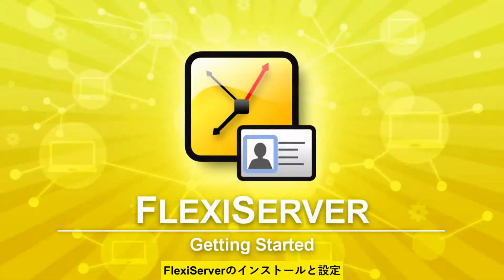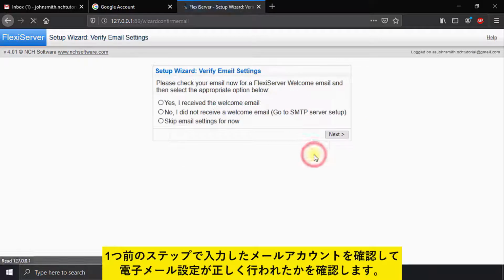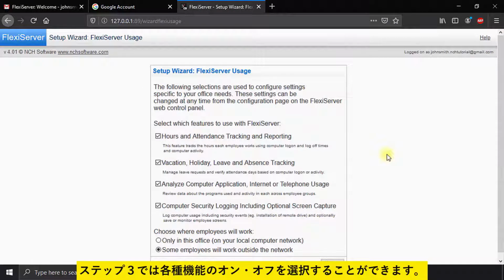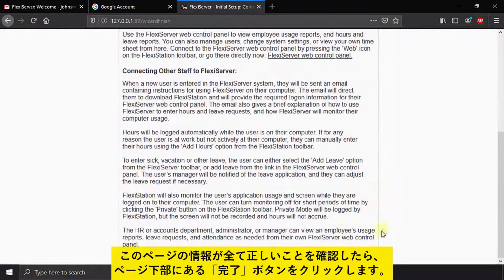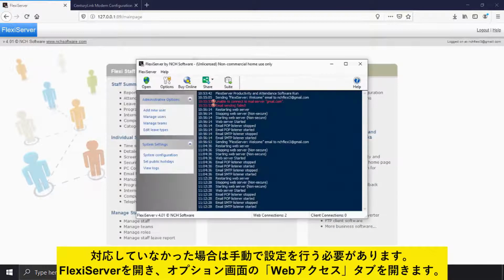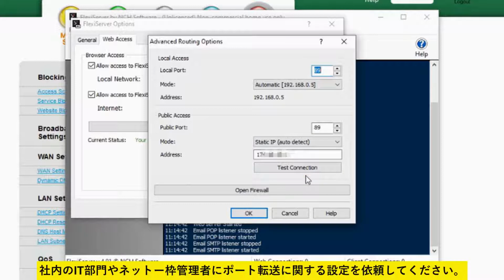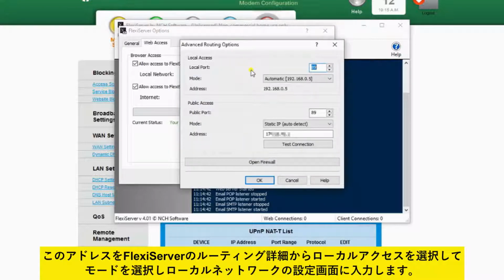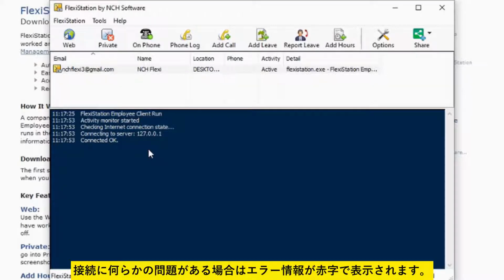FlexiServer勤怠管理システムの設定方法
テレワークや在宅勤務の勤怠管理も簡単にできるFlexiServer勤怠管理システムの設定方法を動画でご説明。
FlexiServer勤怠管理システムは以下のページから無料でダウンロードいただけます：